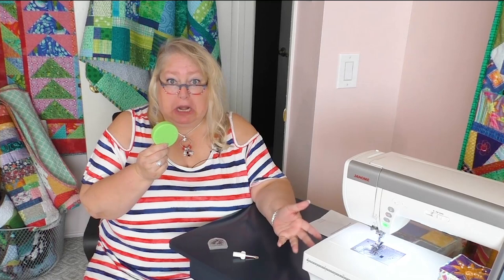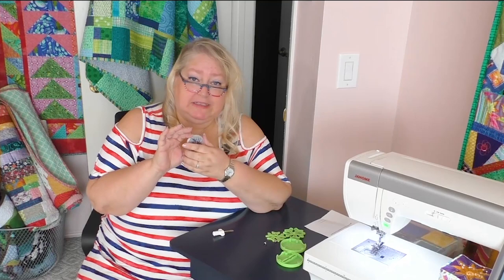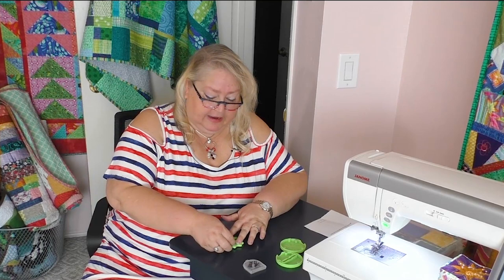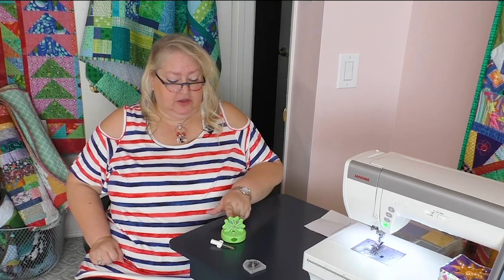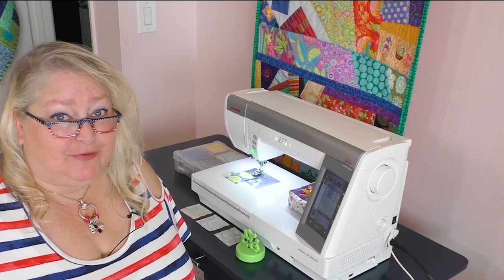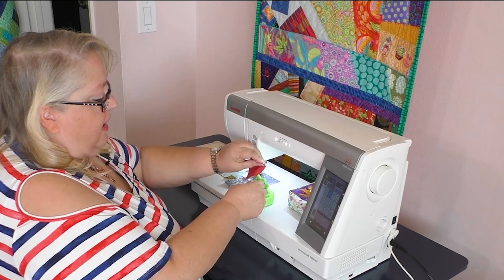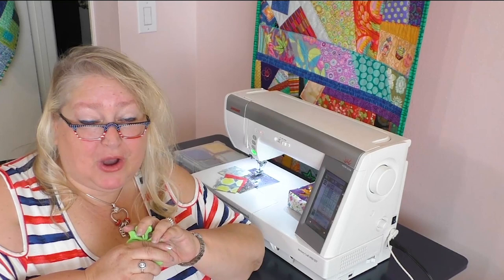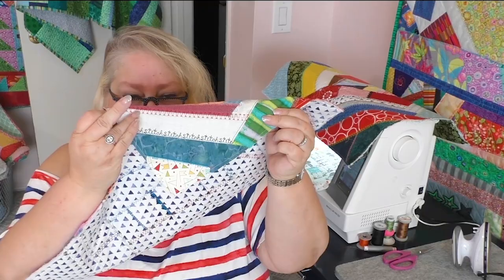Blade Saver | Moore Sewing with Michele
This week on Moore Sewing with Michele, Michele shares the Blade Saver, a cool new tool invented by a mom and her two sons, that gives new life to your used rotary cutter blades! She shows you how to chain-piece, and how the Blade Saver becomes a time-saver when chain piecing! Learn about the history of crazy quilts, as Michele talk about this art form and the creative techniques that result in unique pieces that transform your projects. See how Michele does her crazy quilting, and be inspired to use everything from quilting scraps to embroidery samples and those forgotten decorative stitches that will make your creation shine!

Tune in every Monday at 10 AM PDT to watch Michele's latest vlog!